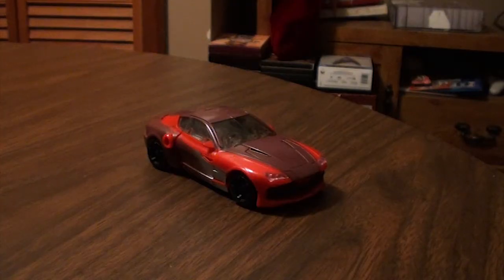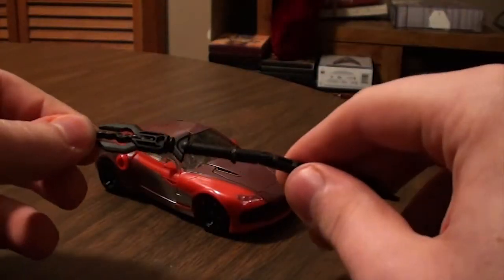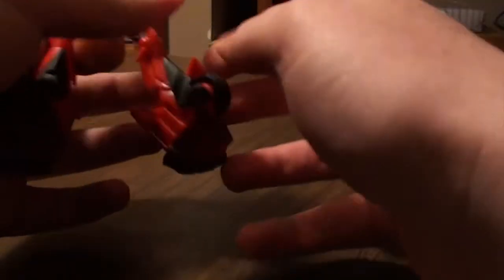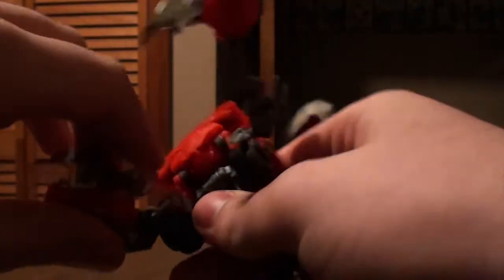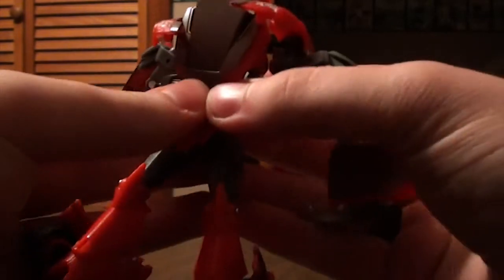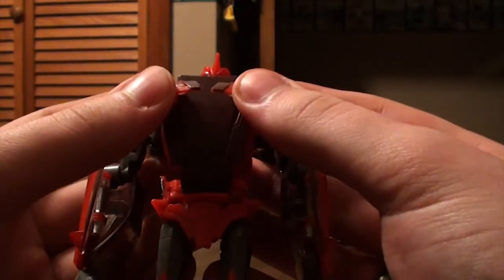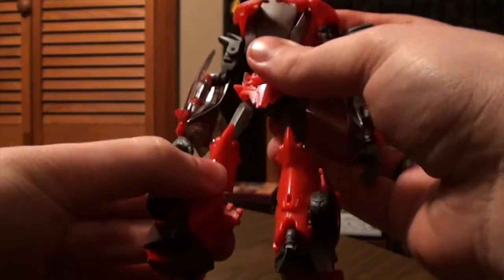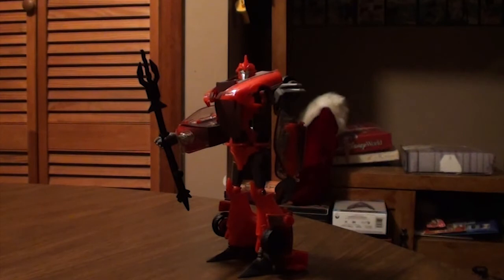Transformers: Prime (RID) Knock Out Review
Some people have a problem with this guy, but not me. I actually like him. The vehicle mode is neat, the robot mode is menacing, the weapon is good but needs more detailing and is so damn cool. If you can find him online, I highly recommend getting him.